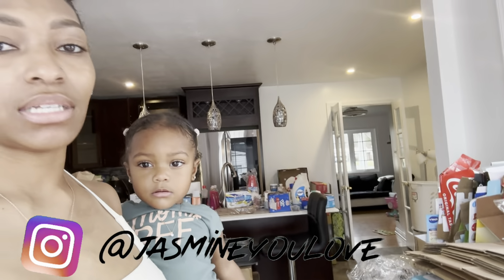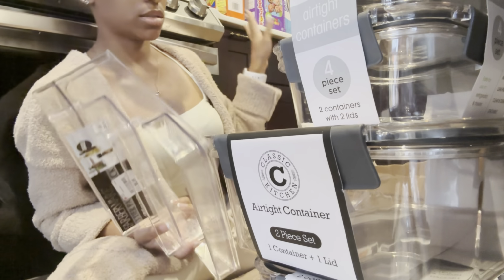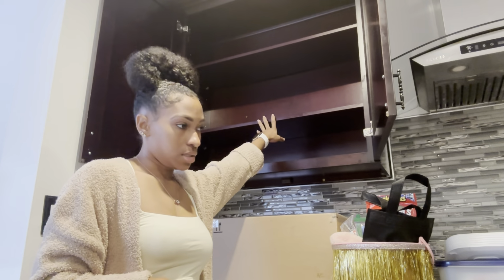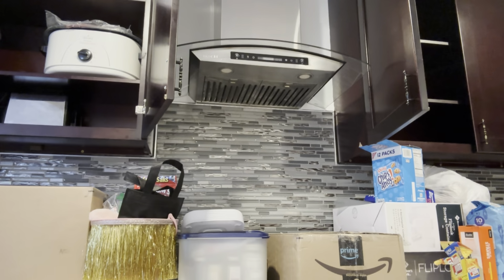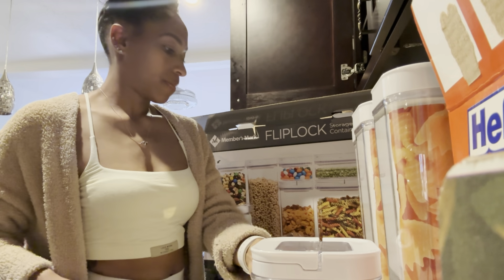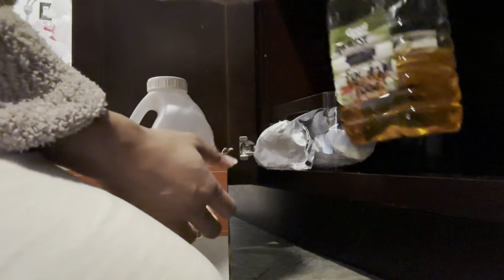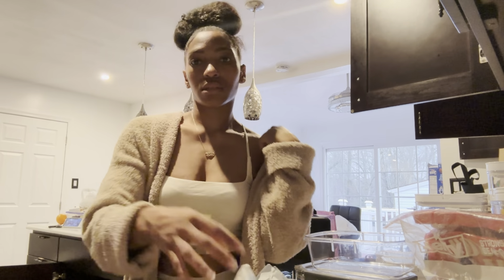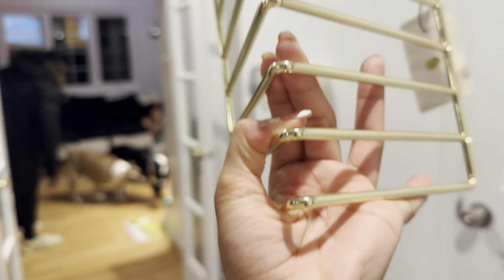Where Do I Even Start?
Decorate W/ Me Wednesdays: Y'all I couldn't get it together at all... Decorating my kitchen was extensive, so this will be in 5 parts. The next videos, I'll have it together... LOL